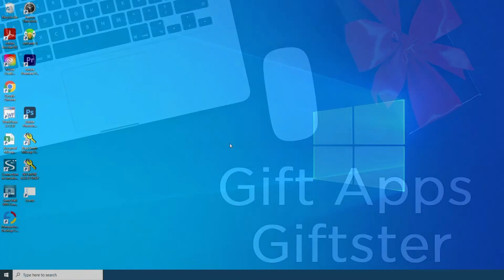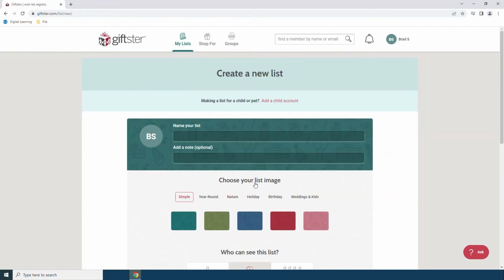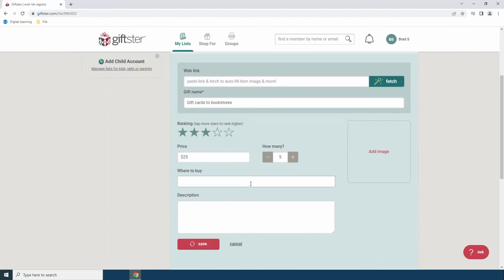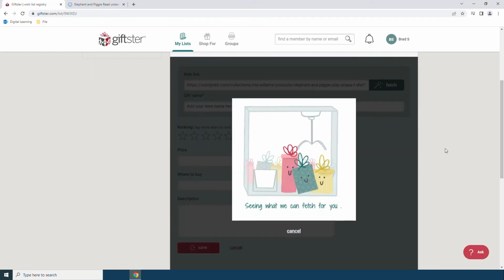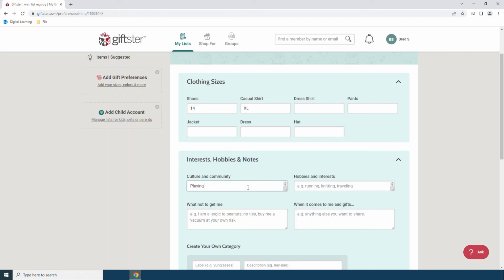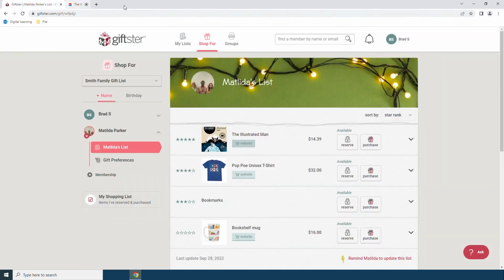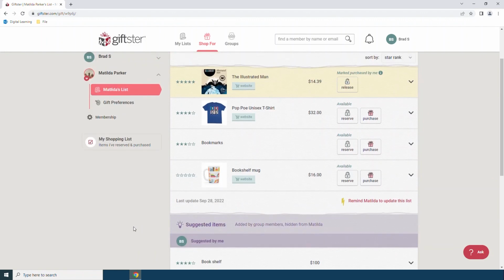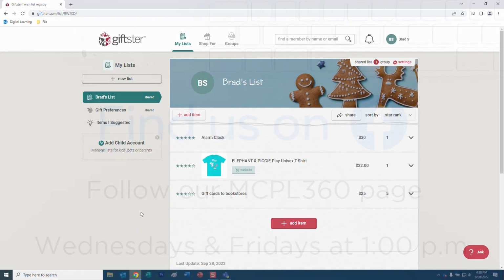Gift Apps - Giftster | Technology Education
Make gift giving easy with the Giftster app! Organize and share gift ideas with your family and friends.